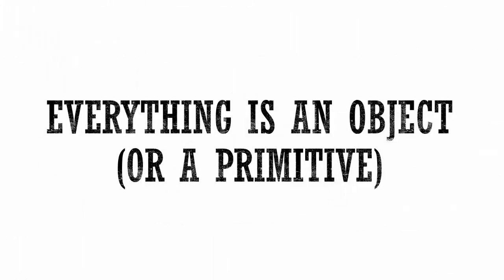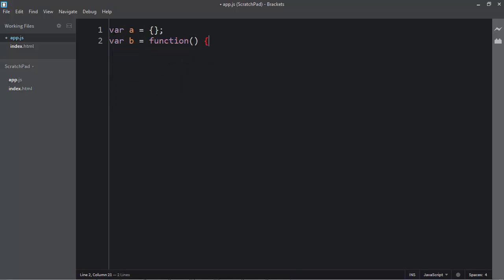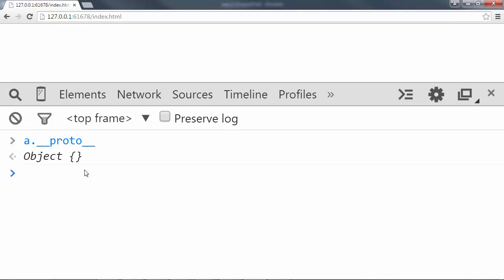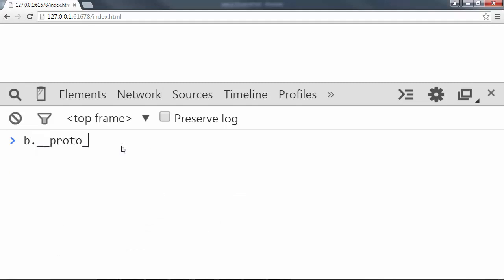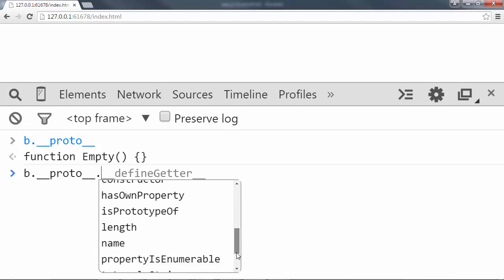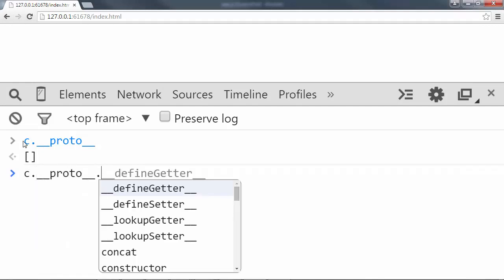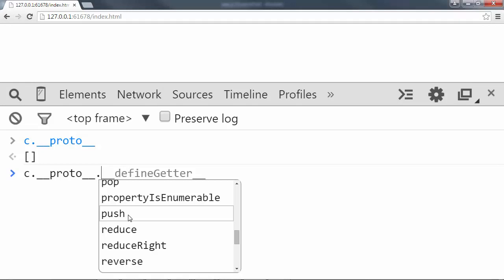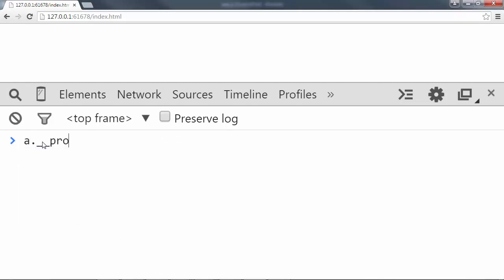JavaScript Understanding The Weird Parts 055 Everything is an Object or a primitive